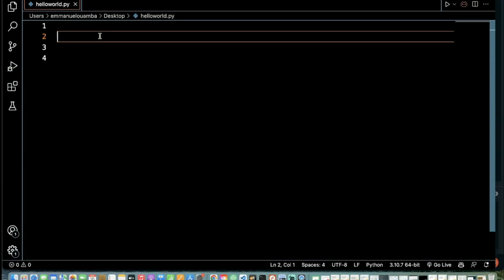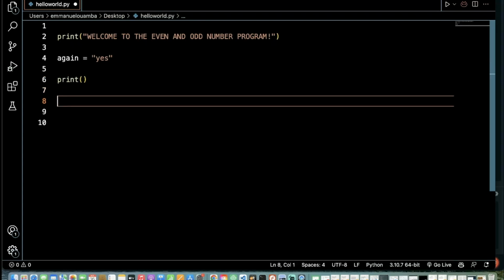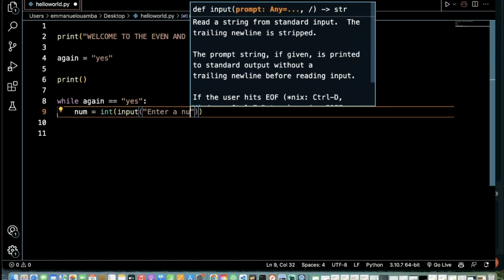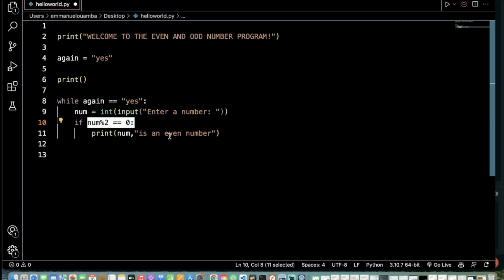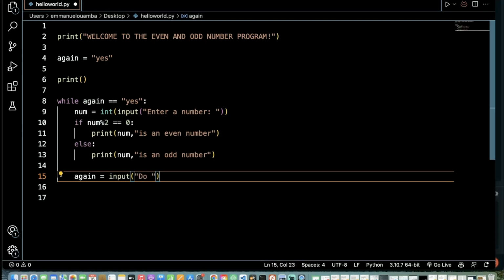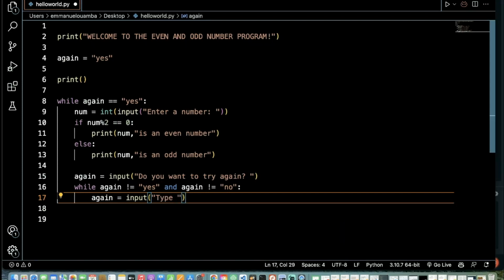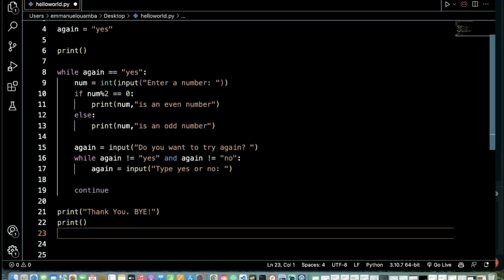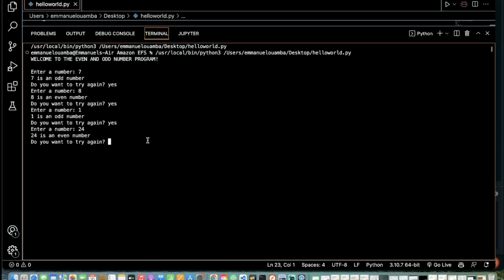Python Program to Check if a Number is Even or Odd( Python tutorials 2023)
In this tutorial you will learn to write a Python Program to Check if a Number is Even or Odd.